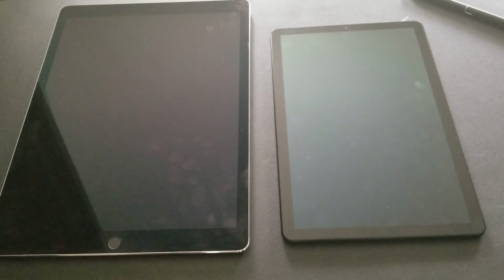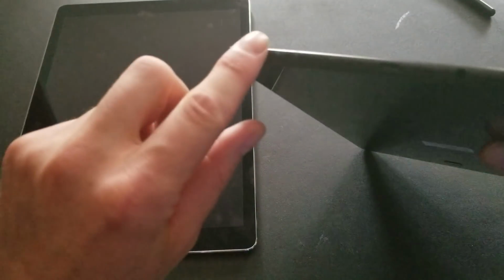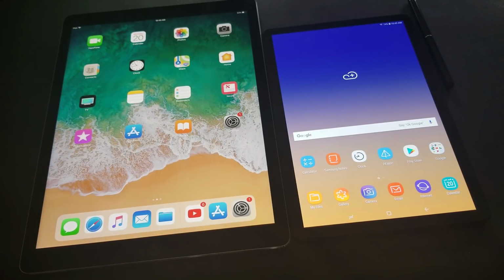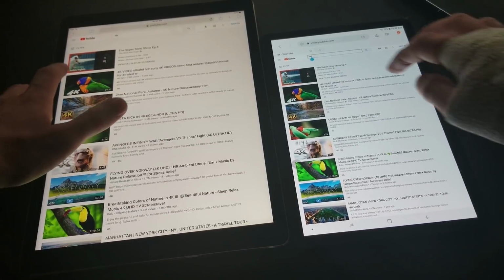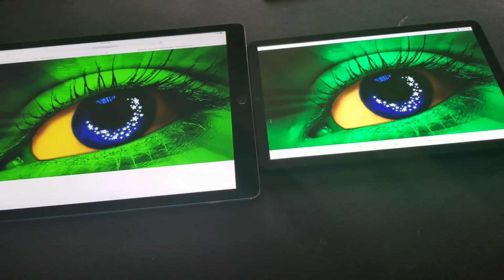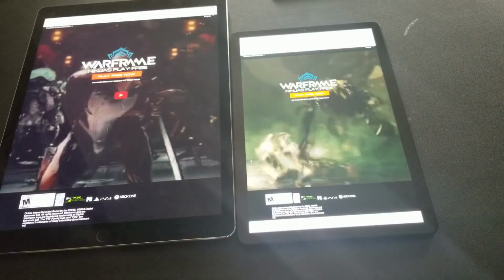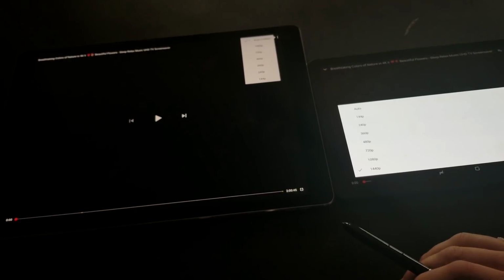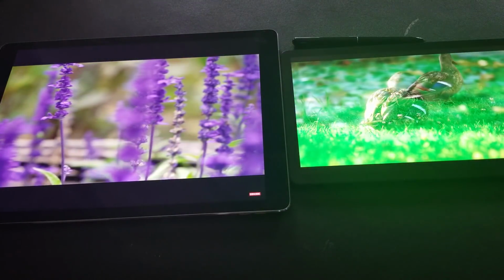Samsung tab s4 vs ipad pro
I compare the samsung tab s4 and the 2017 ipad pro 12.9. Both devices are very nice, and I think the decision between the two comes down to brand preferance.